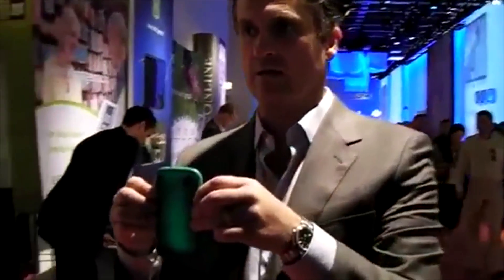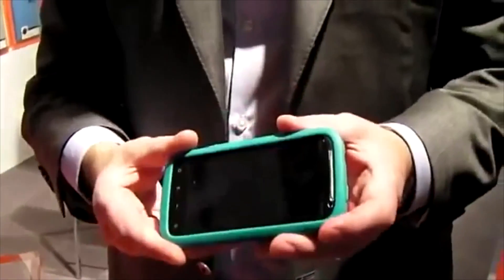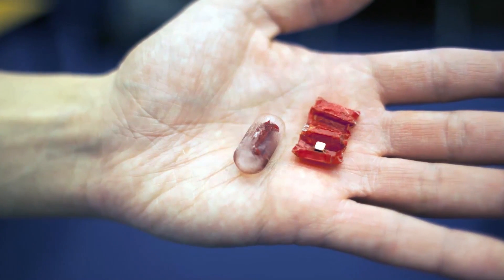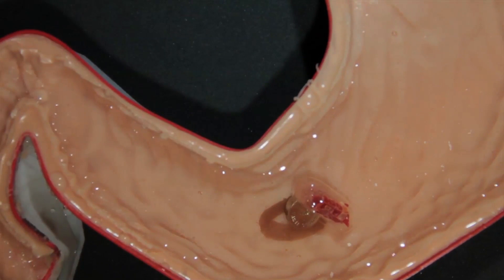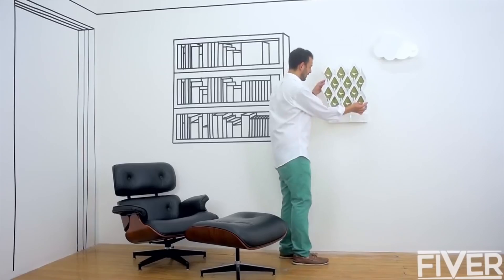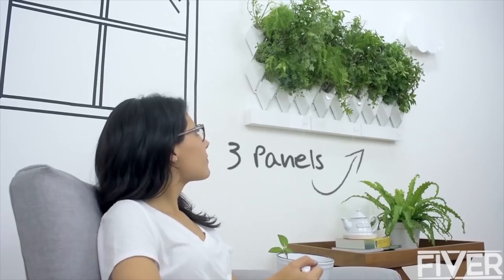보고도 믿기 어려운 신기한 과학기술2 (Unbelievably Amazing Future Techs2)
곧 다가올 놀라운 과학기술들